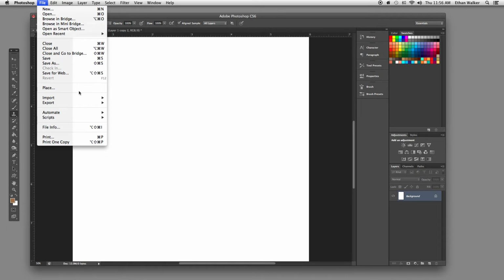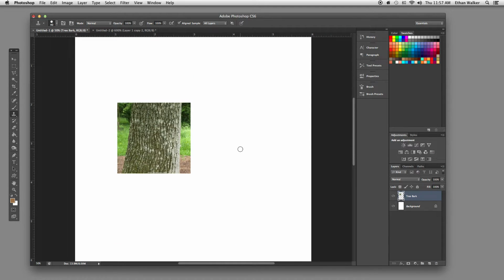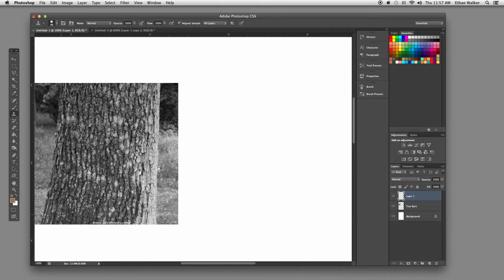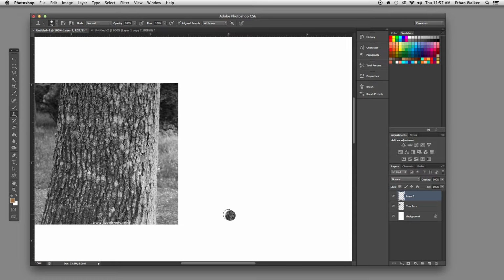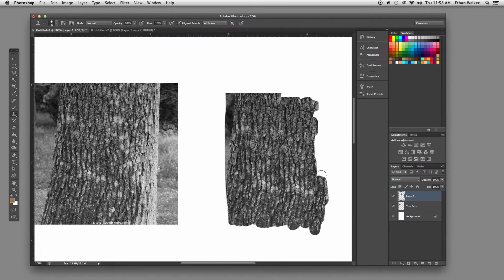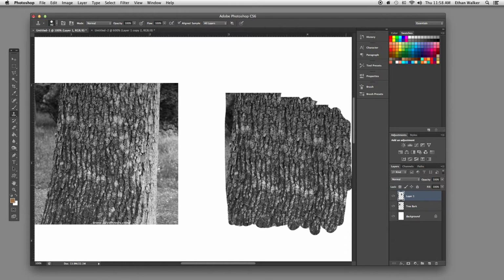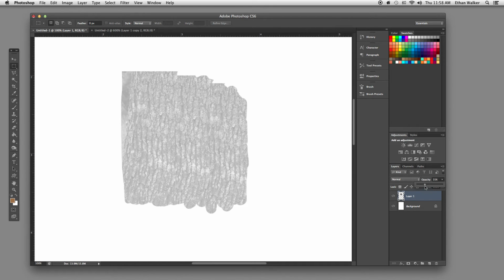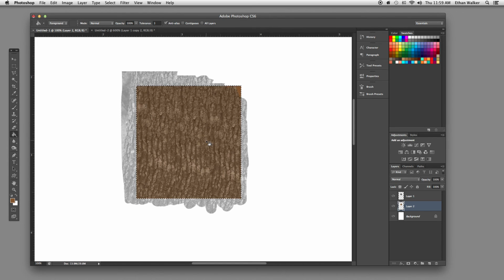Photoshop Tutorial - Generate Textures using the Clone Tool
Steps:

1) Go to the file menu and click 'Place'. Select the image which the a texture you'd like to use in your pattern.

2) Rasterize the image and then hit 'command + shift + u' to desaturate it

3) Create a new layer and get the clone stamp tool (s) from the tool bar.

4) hold down 'option' (alt on windows) and select a starting point on your photograph. now draw with the clone stamp tool until you have a significant are of the pattern on your image. Continue to select from the pattern you've drawn working outwards until the desired area is filled.

5) once you're done, delete the photograph

6) to color in your texture, reduce the opacity of the layer containing it and then simply fill in the color behind it.